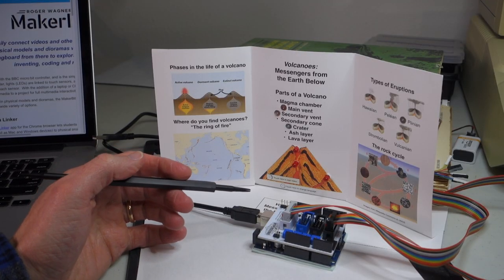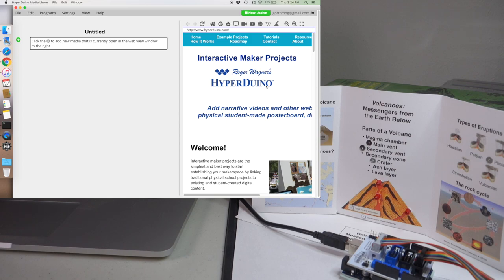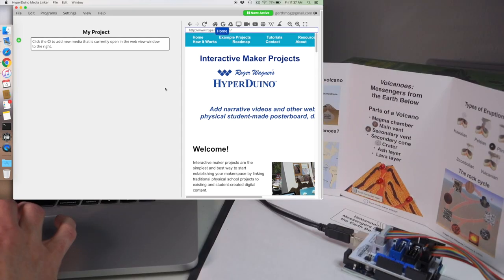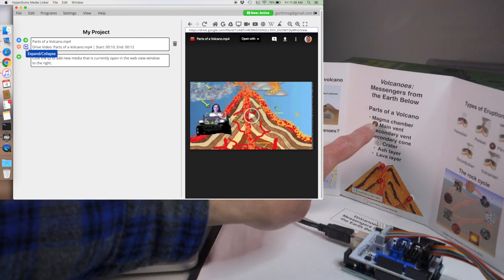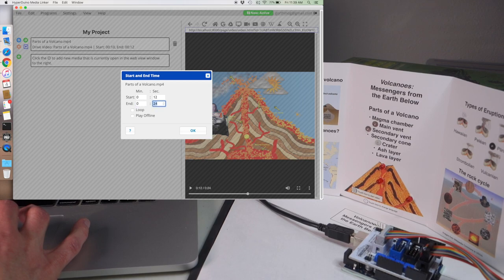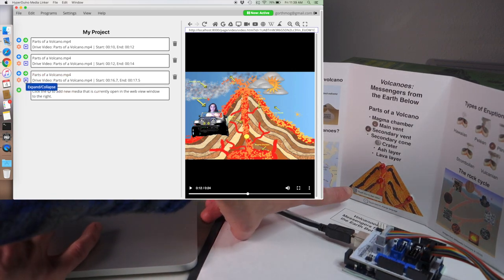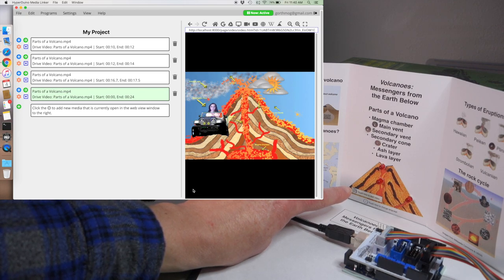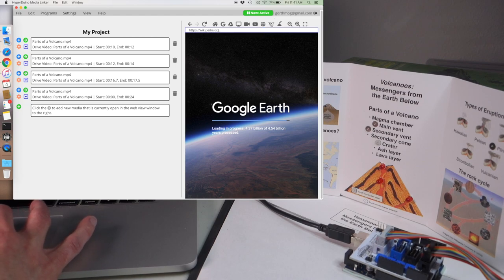HyperDuino 2: Media Linker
HyperDuino and MakerBit Workshop 2: HyperDuino Media Linker